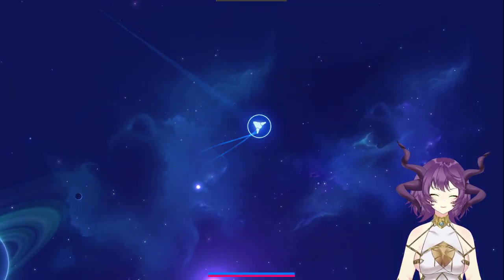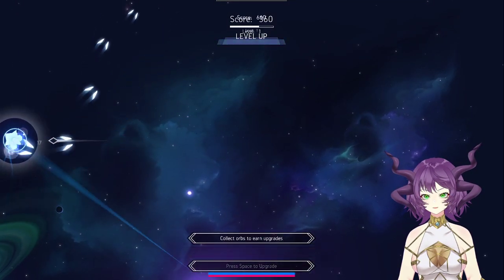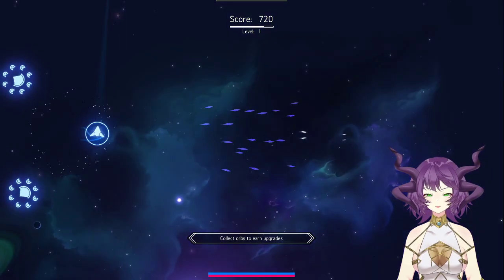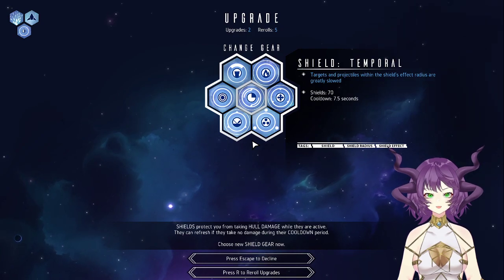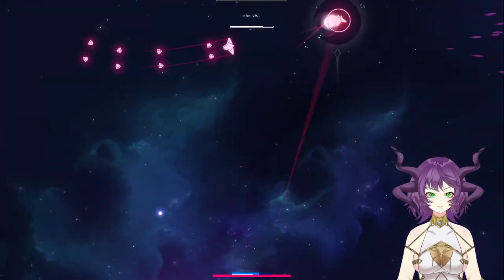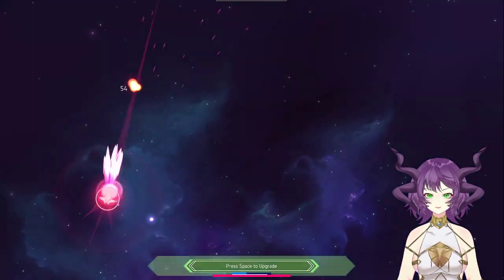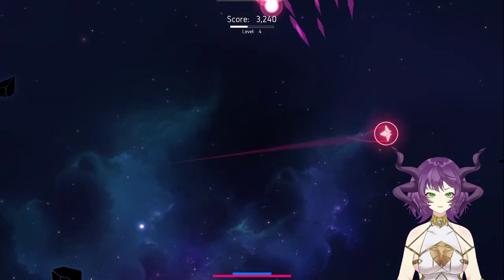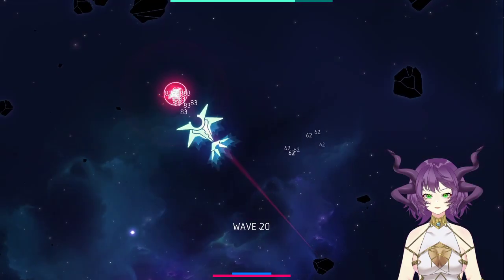Dragon dies and tries again [Nova Drift]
Streamed live at;